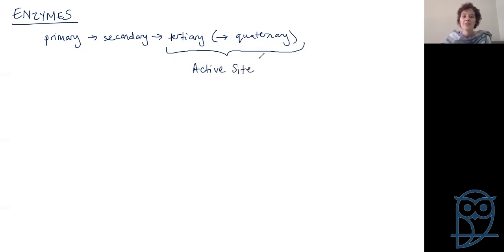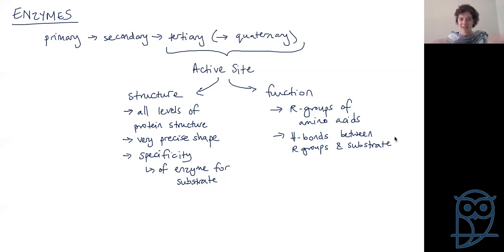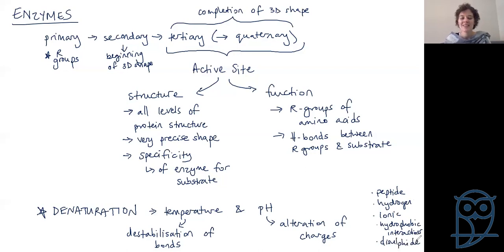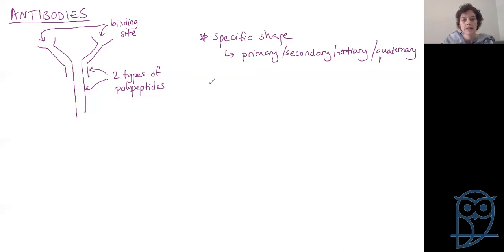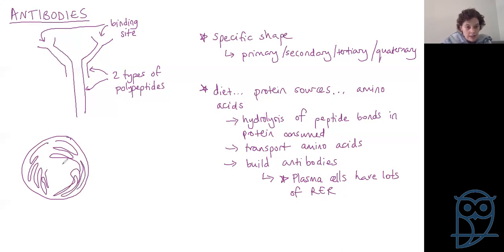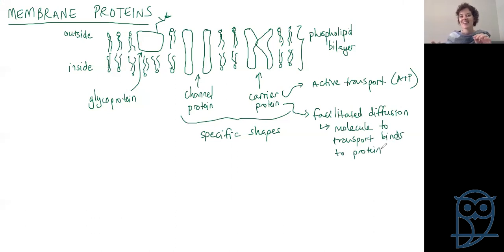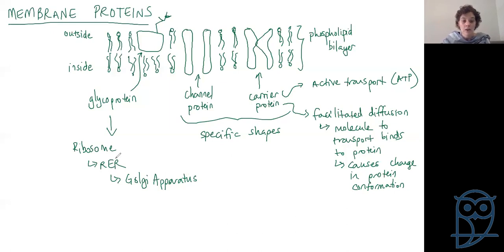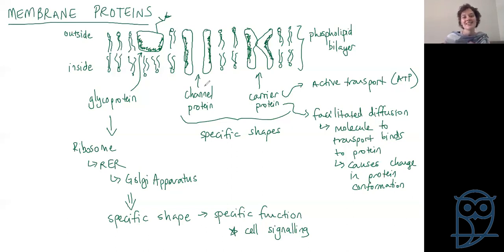Live Lesson: AS Biology - Speciailsed proteins